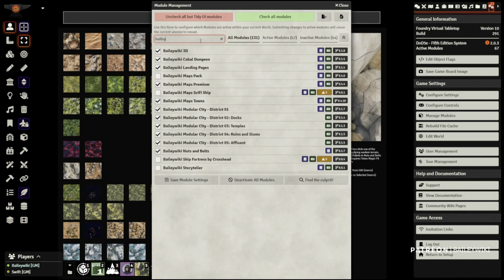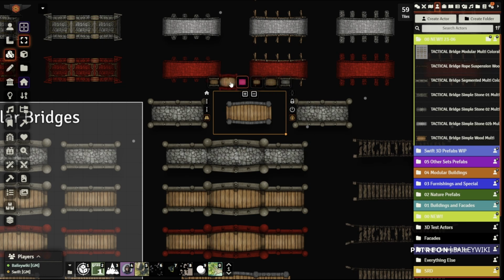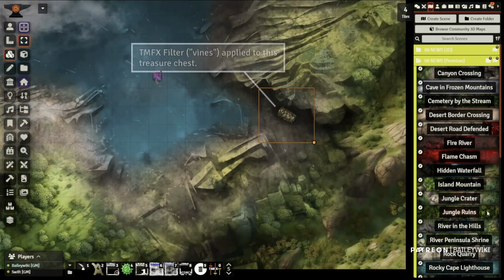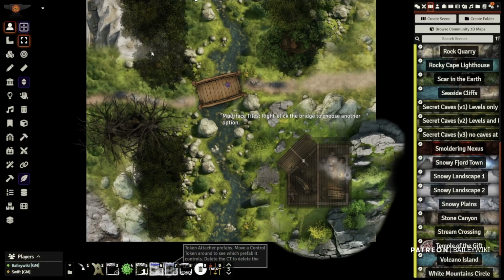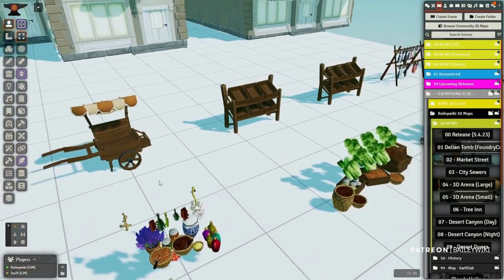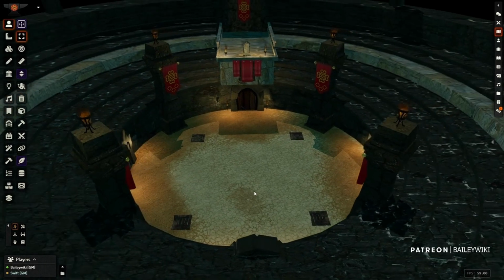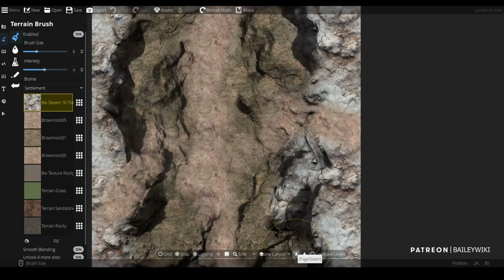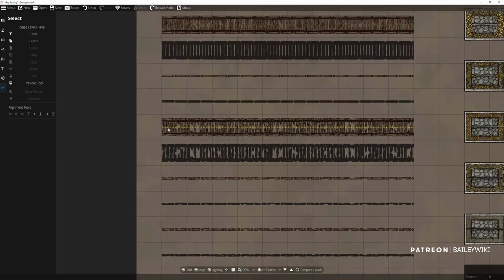Baileywiki June 2023 Release - Dungeondraft Rich Textures, Unlimited Terrain 2.0, and 3D Expansion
It's time for the big monthly release, and this one features a huge expansion of Dungeondraft assets with the new Rich Textures system. Design crazy detailed maps in seconds with a large set of tileable images that you can use as terrains and patterns.

We also expand on the Unlimited Terrain system for Foundry while adding 28 new playable scenes, introduce new bridges for your scenes, and we expand your urban assets with some attractive and flexible new buildings and marketplace components, along with plenty of new scenes to play with.

To get these assets and everything else in one go, visit us

00:00 Release Overview
01:37 Where to Find the Content
02:24 Foundry Basic: Tileable Terrains
04:45 Airship Scenes!
07:45 New Bridges
09:22 28 New Premium Scenes, Pt 1
14:17 Premium Scenes, Pt 2
18:04 Premium Scenes, Pt 3
21:45 Premium Scenes, Pt 4
25:43 Foundry Advanced, 3D Props
30:20 Tomb Scene
33:03 City Street Continuation
34:47 City Sewers
36:35 Arena Maps
37:44 Tree Inn
39:37 Desert Maps
41:46 Dungeondraft Release, Rich Textures
45:50 Using the Textures
47:54 Dungeondraft Bridge Assets
50:58 Final Thoughts

Texture system by Baileywiki using Midjourney.